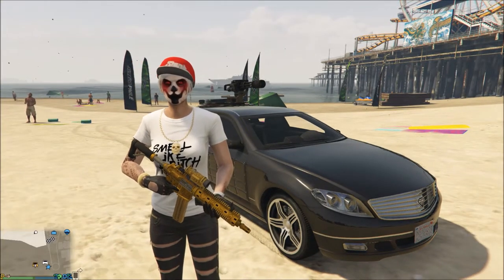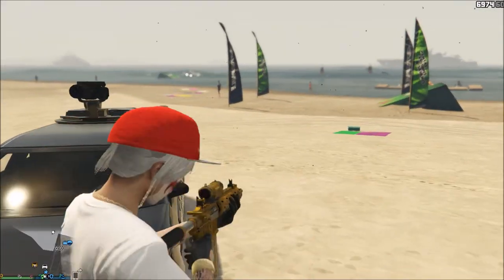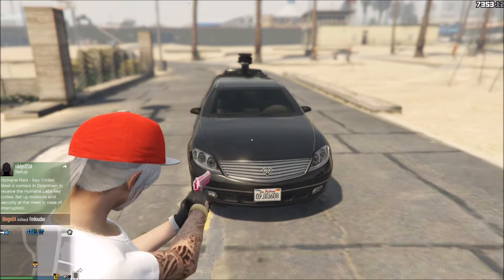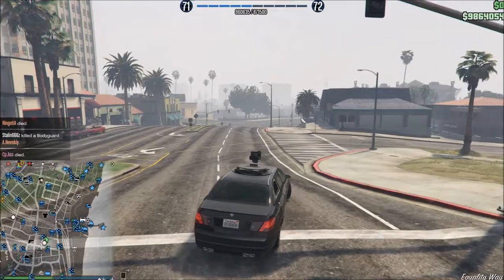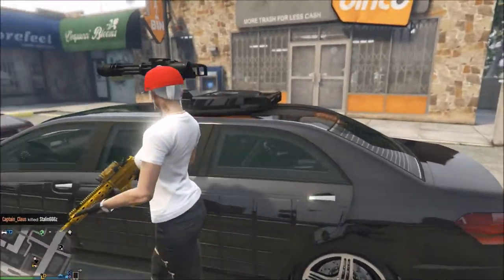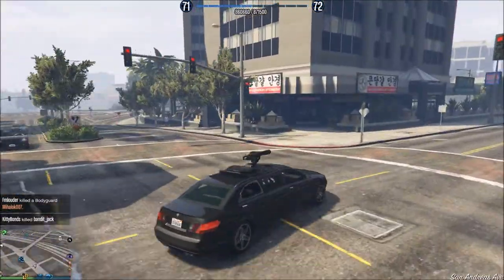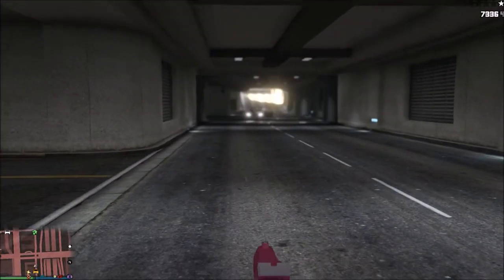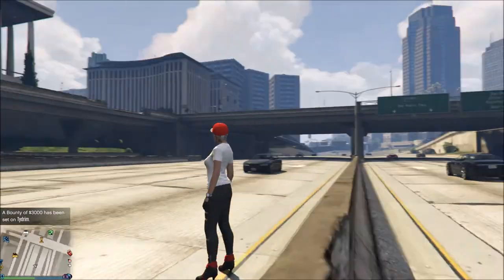GTA V Online Executives and Other Criminals DLC Turrented Limo New weapons And more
GTA V Online Executives and Other Criminals DLC Turrented Limo New weapons And more, Taking a look at the new turrent limo that be released in this new update and some new weapons and help you decide if you want to spend your money on stuff with this new update and a look at the new heavy revolver and switch blade enjoy